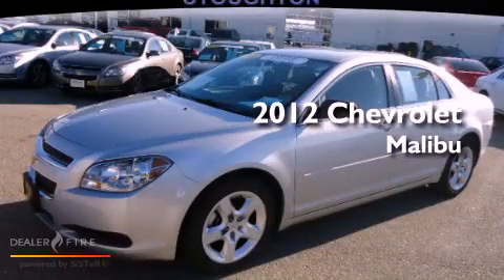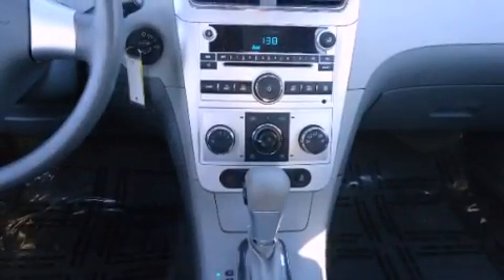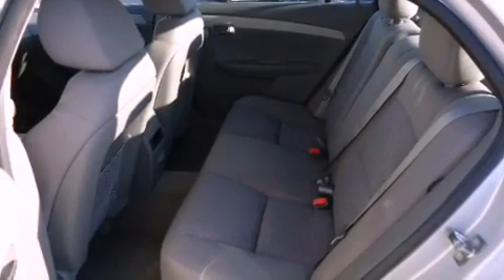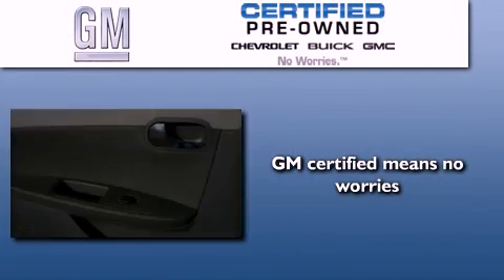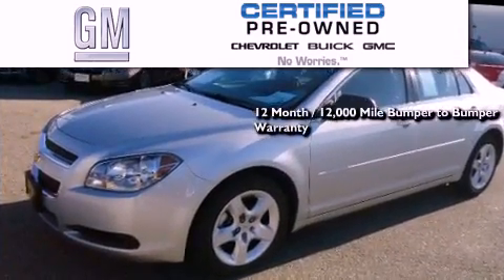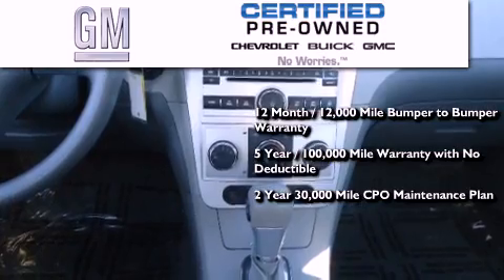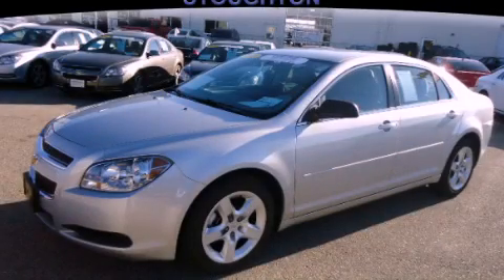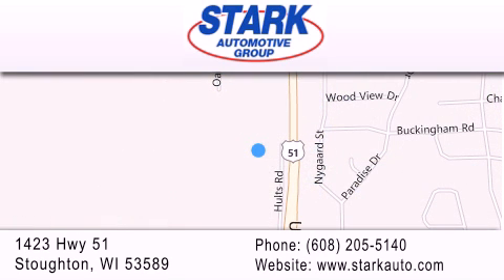Used 2012 Chevrolet Malibu Stoughton WI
Year : 2012
 Make : Chevrolet
 Model : Malibu
 Engine : 4 cyl., 2.4, fuel injected
 Trans . : automatic
 Exterior : silver
 Miles : 28,853
 Interior : titanium
 Stock : 313291